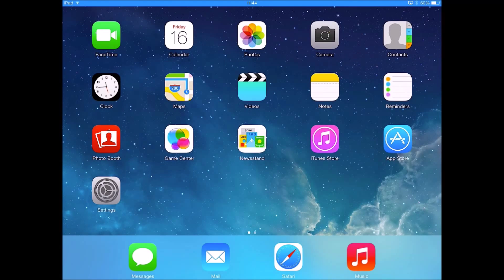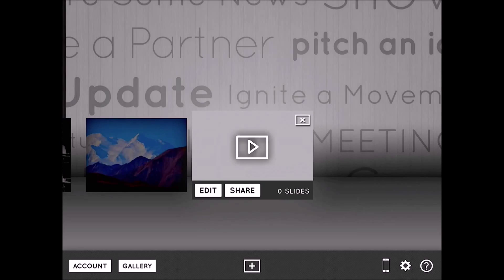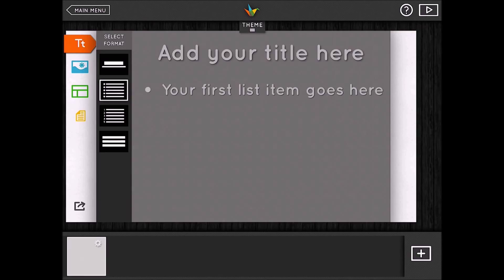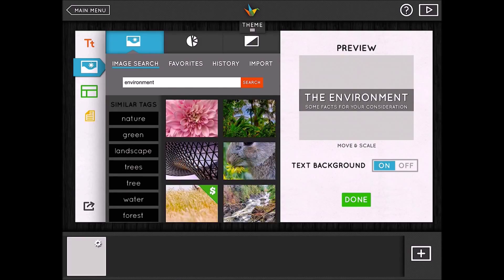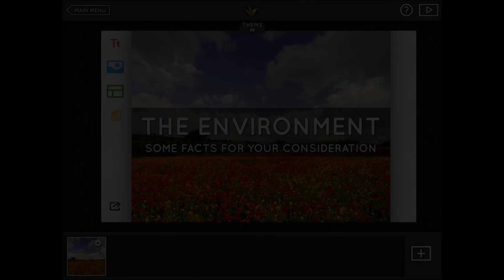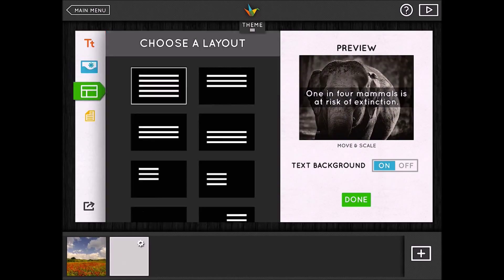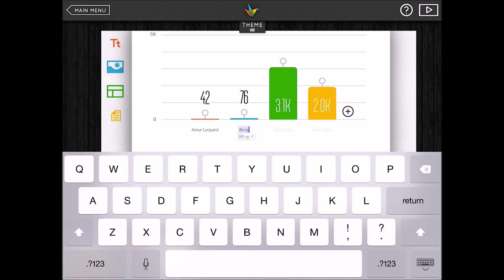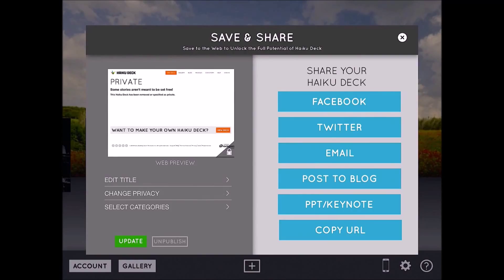Haiku Deck Demonstration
A walk-through demonstration of the Haiku Deck presentation application, available